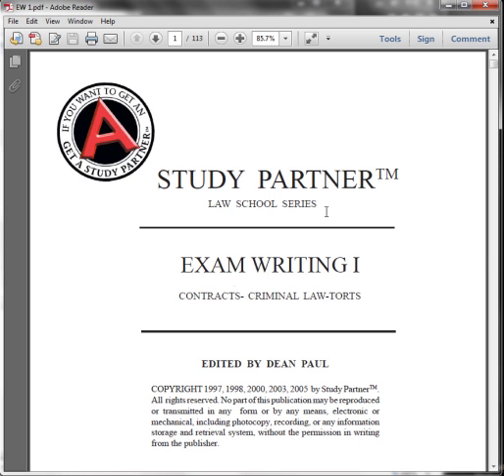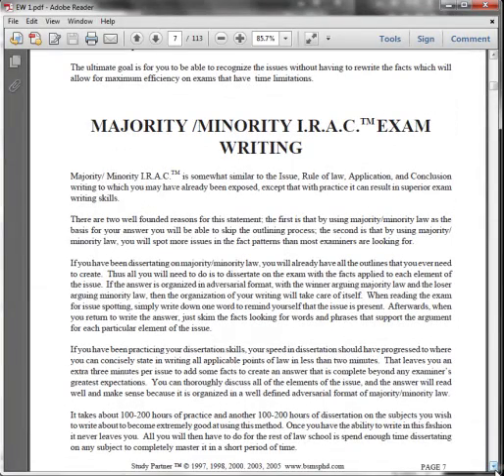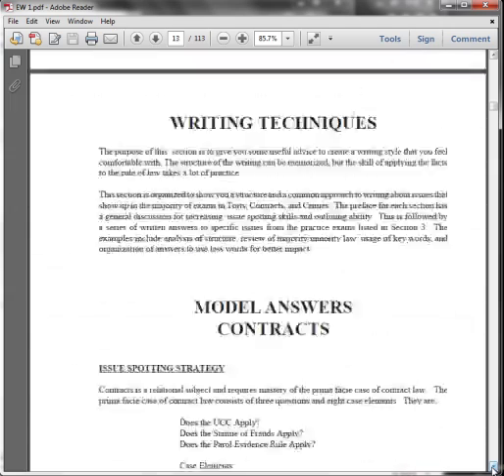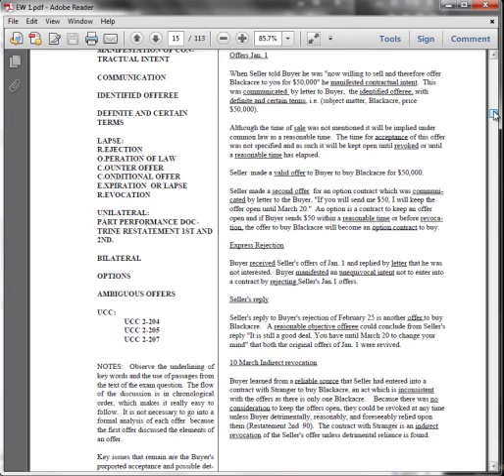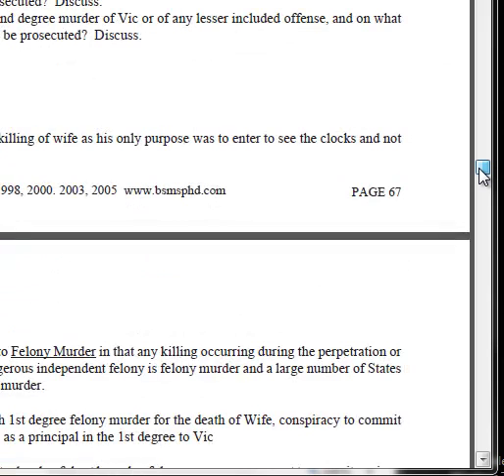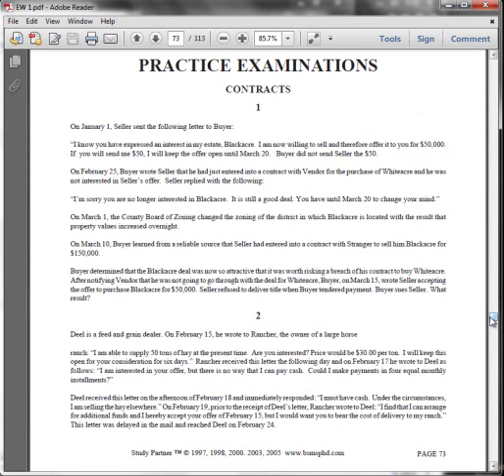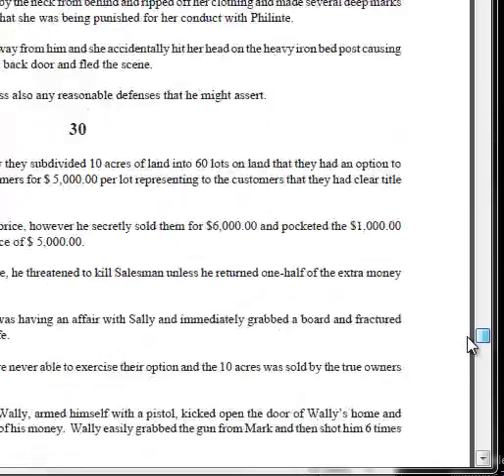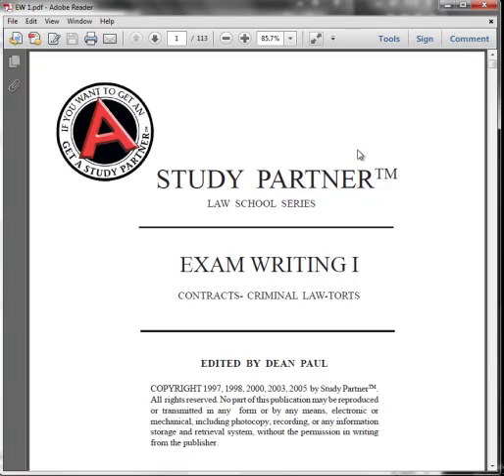Law School Exam Writing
Learn the Skill of Law School Exam Writing.  The M.A.D.™ study method is the superior method to learn the law and complex idiomatic information.

You must learn the skill of law school exam writing in less than 4 months before you take your first law school exam.

BSMSPHD.com is the only company that provides a comprehensive system to learn the law, and learn the skill of law school exam writing.

We have everything you need in our turn key packages from casebriefs (to save you 100's of hours), complete law outlines (class only goes over 60% of law on average), exam writing definitions, and a means to learn how to think like a lawyer even better than most professors by using Dean's Law Dictionary.

We give you the materials in four different formats: Printed, On the MAC, on the PC, or Online which ever you prefer.